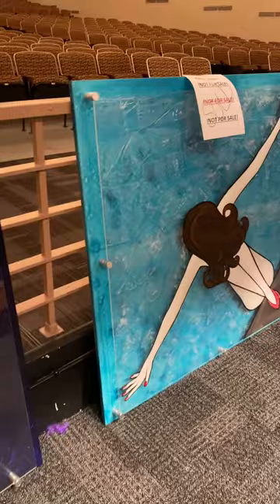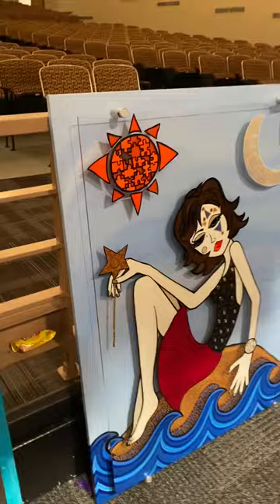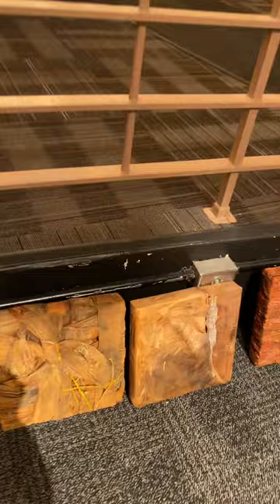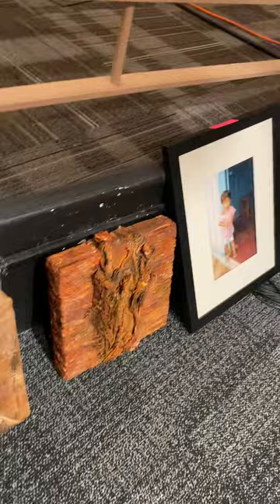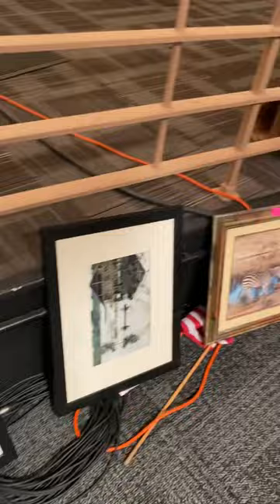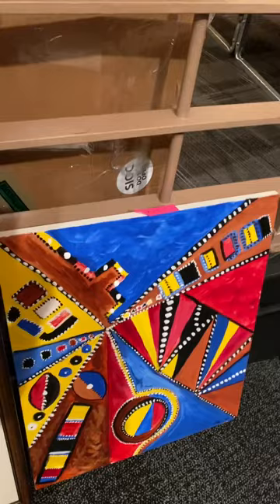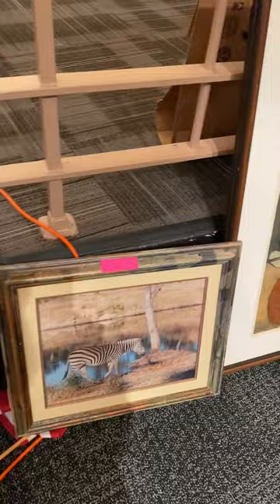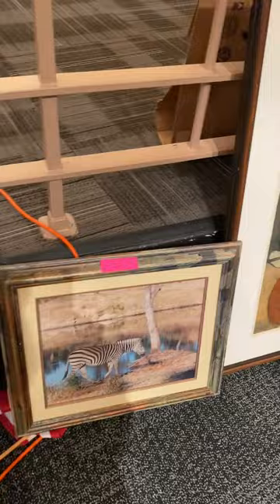Artwork at Christel DeHaan Estate Sale Indianapolis